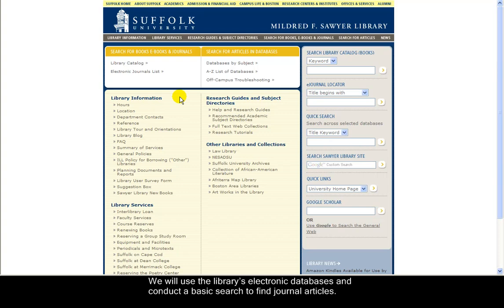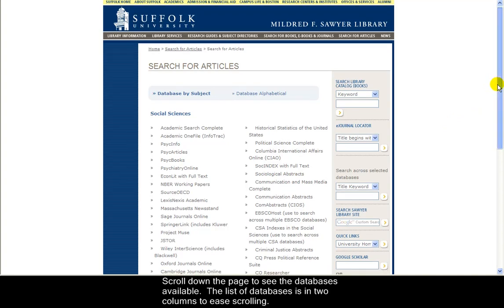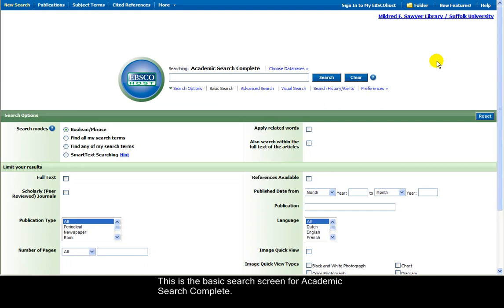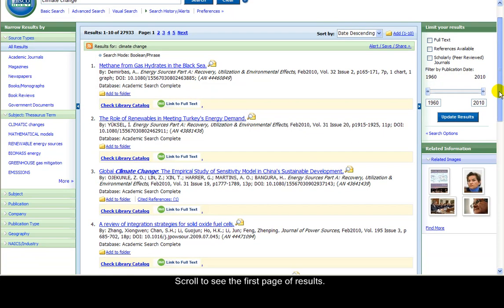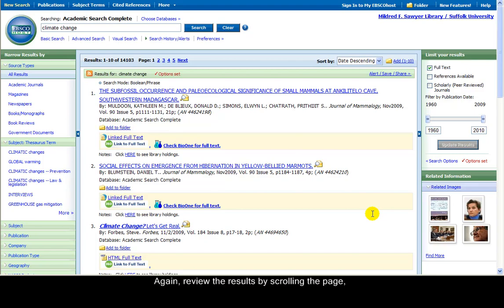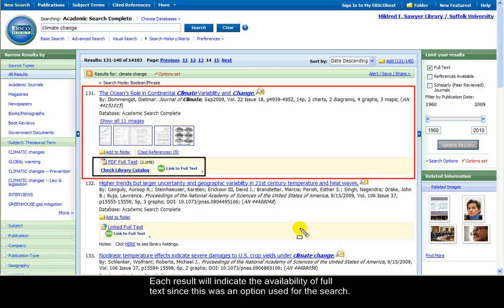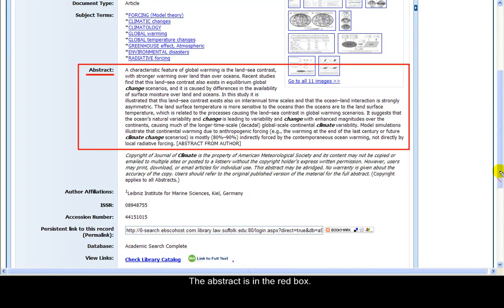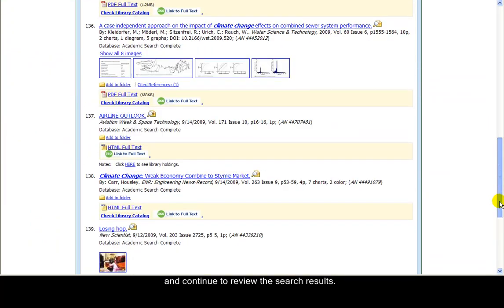Search and Retrieve Articles: Basic Search (captioned)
Learn a basic search technique to search and retrieve articles from the Sawyer Library's databases.